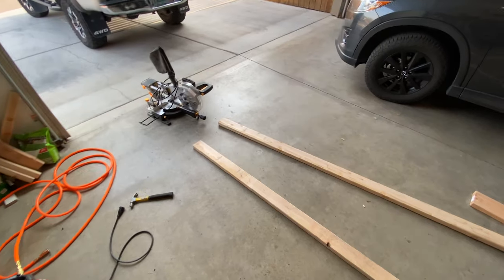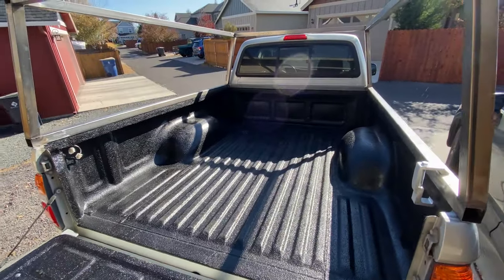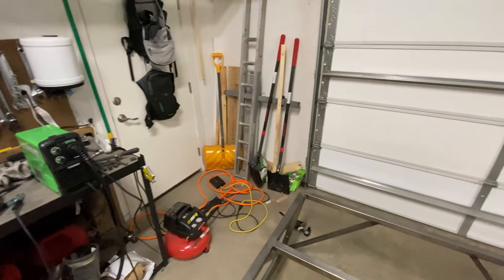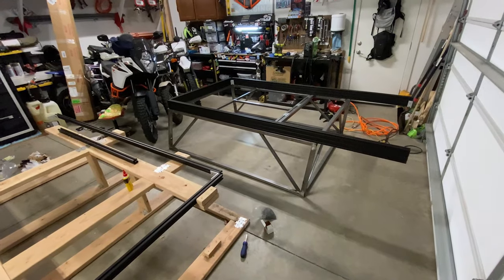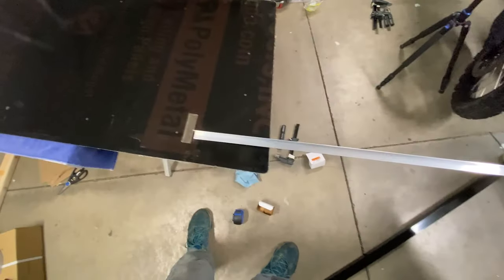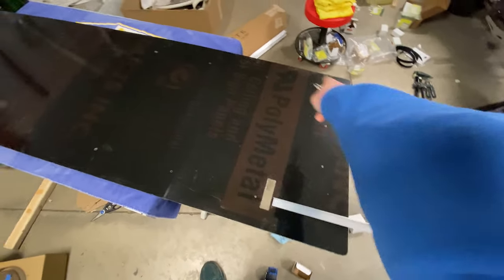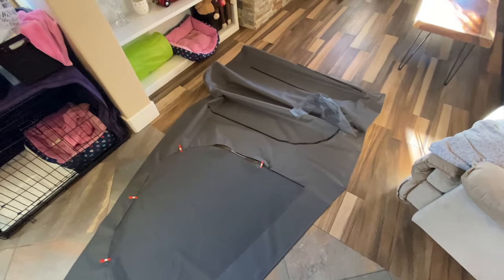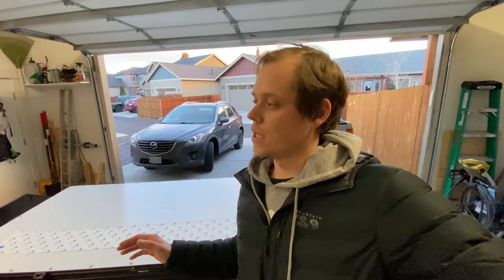DIY Wedge Camper Build Vlog - Beginning to End!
Well, here it is! It is a long video, but it chronicles my build along the way. It was never meant to be super in-depth, just a video of the progress. This was an awesome challenge that was incredibly satisfying to see come together. It also had a host of challenges as well.

If you too are looking to tackle a build on your own, you can visit the thread below!

Check out the build posts on DIY camper highlight on my Instagram

Gear List

Camera - Fujifilm X-T4
Lens 1 - Fujifilm 18-55 f2.8-4 Good all-around lens
Lens 2 - Fujifilm 10-24 F4, great vlog and landscape lens
Lens 3 - Rokinon 12mm F2, good astrophotography lens
Tripod - Davis & Sanford CF Travel Tripod